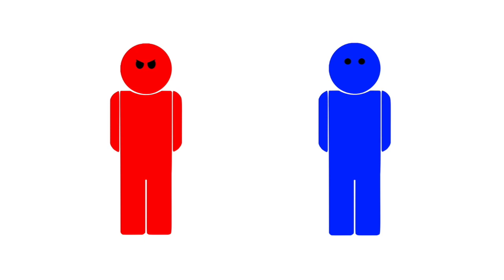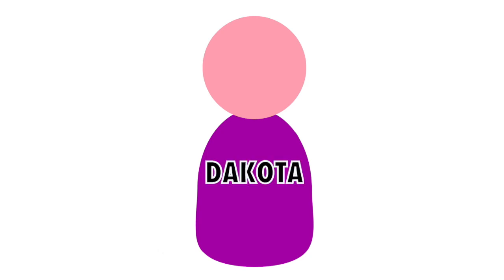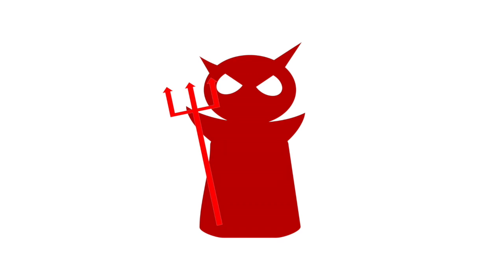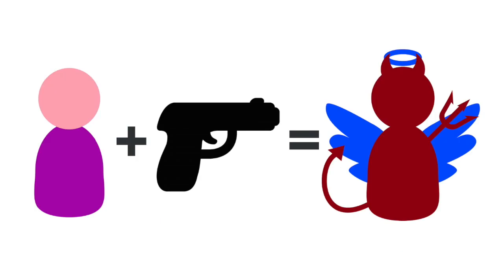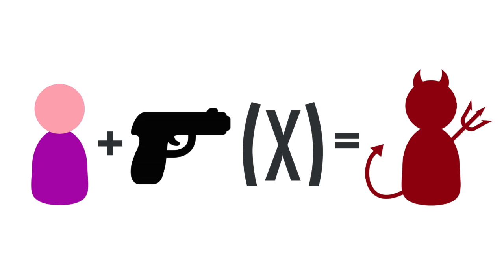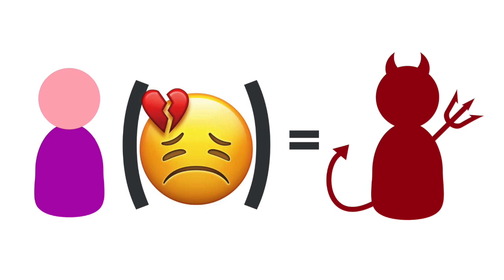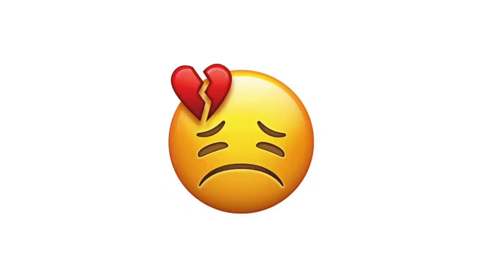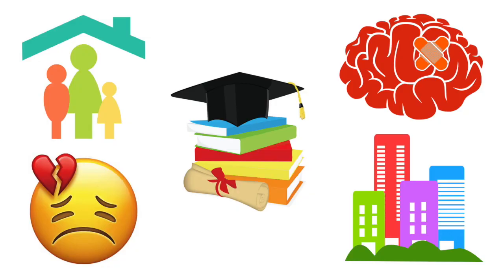GUNS Make People EVIL